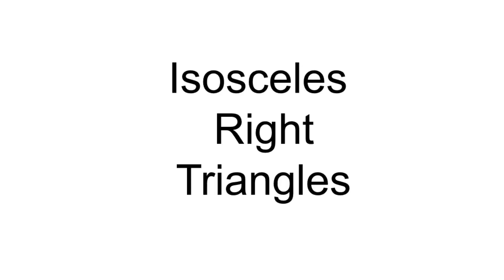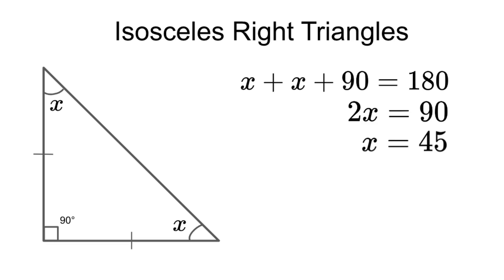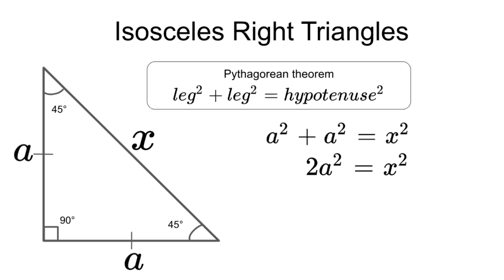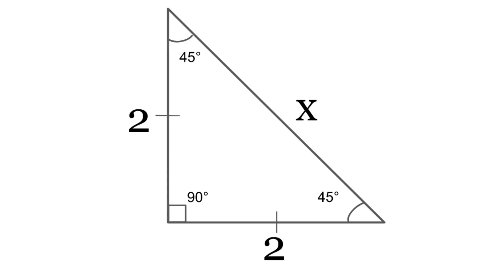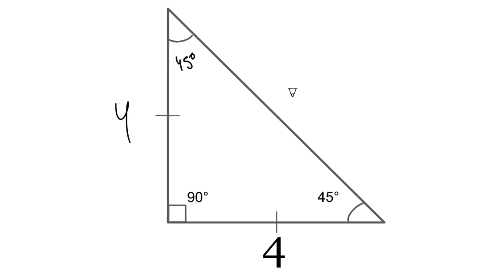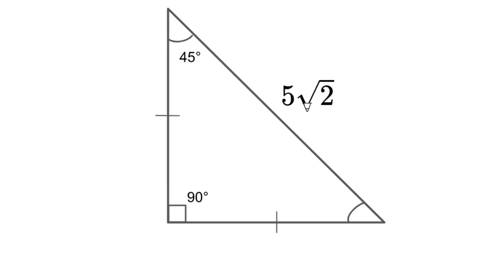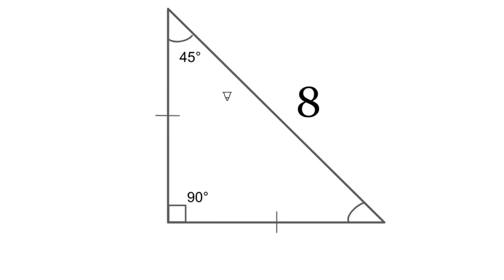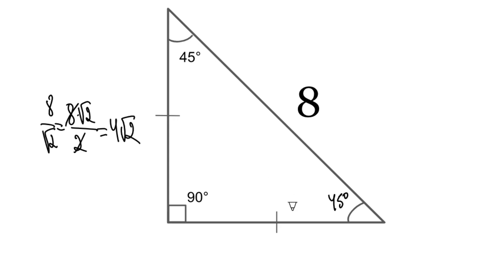Isosceles Right Triangles - Solved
In this video, we study one type of Special Right Triangles - Isosceles Right Triangles.

What is Isosceles Right Triangle?
How to find the hypotenuse of the Isosceles Right Triangle?

Chapters:

0:00​ Intro -  Isosceles Triangles
0:13 Finding degrees of angles in Isosceles Right Triangle
0:40​ Using Pythagorean theorem to find Hypotenuse
0:50​ Finding Hypotenuse of Isosceles Right Triangle
1:06​ Relation of legs and hypotenuse in Isosceles Right Triangle
1:19​ Practice Questions 1
1:38 Practice Questions 2
1:57 Practice Questions 3
2:11​ Practice Questions 4
2:34 Practice Questions 5